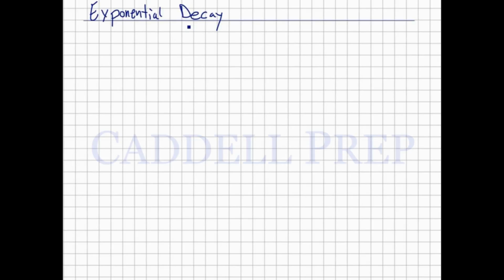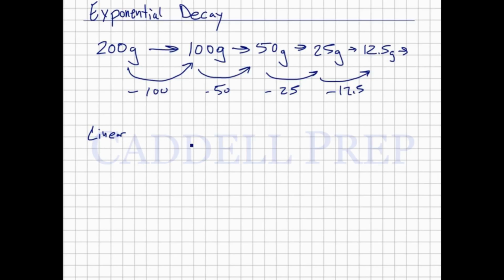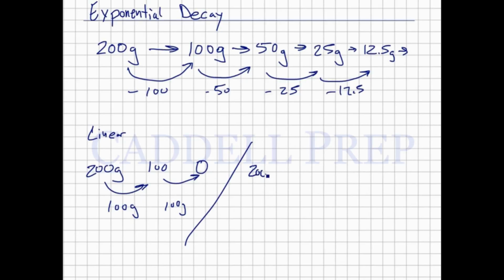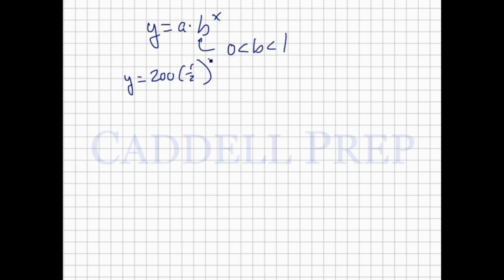Exponential Decay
In this video, we are going to look at exponential decay. More lessons and practice problems can be found